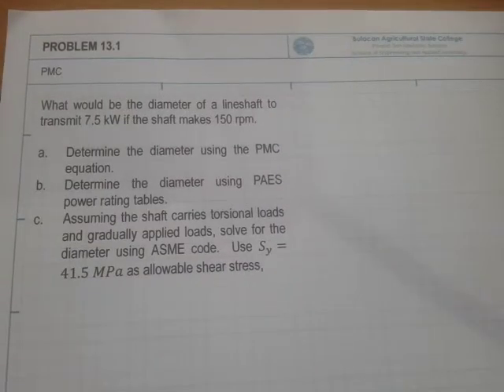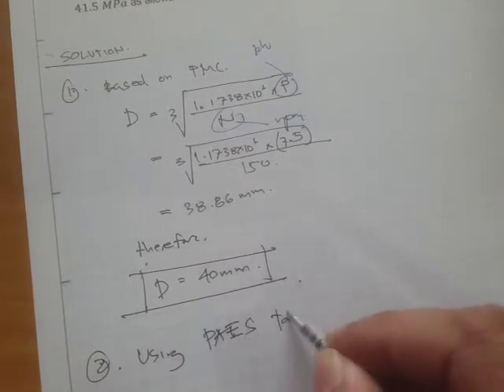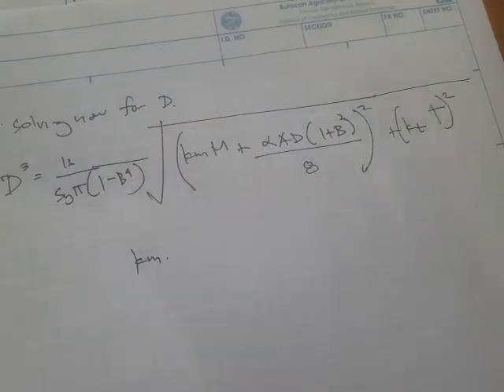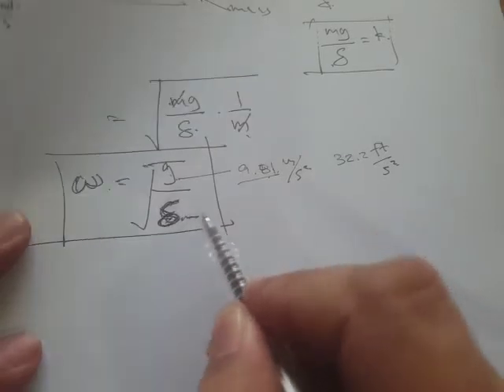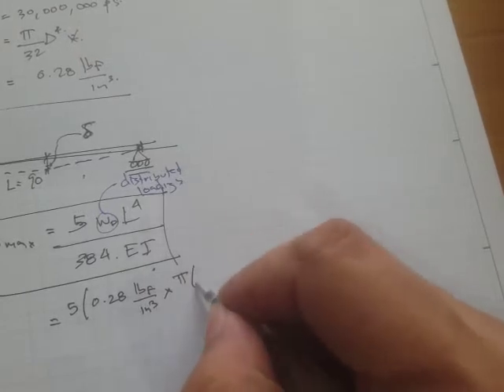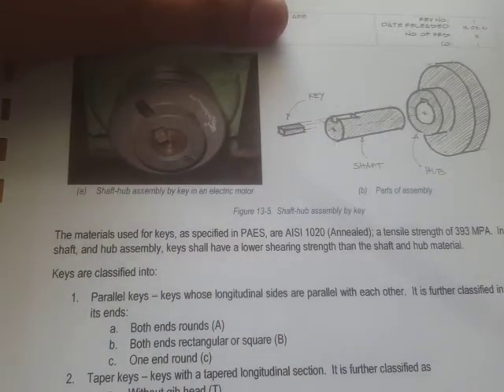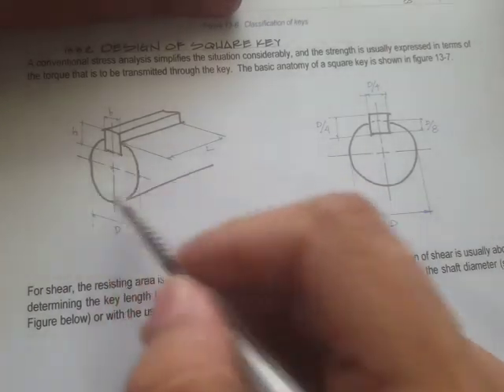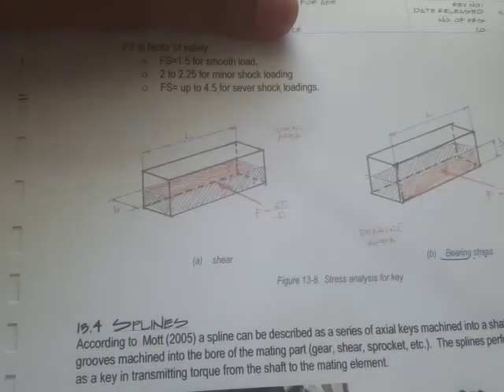Shaft Design Example & Intro to Shaft Keys - (ABE153 - 13.02)